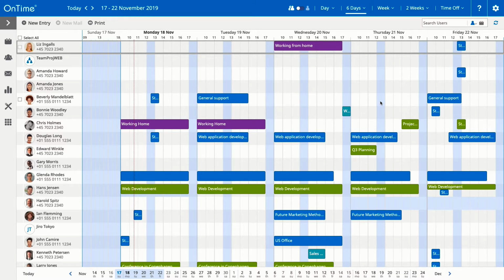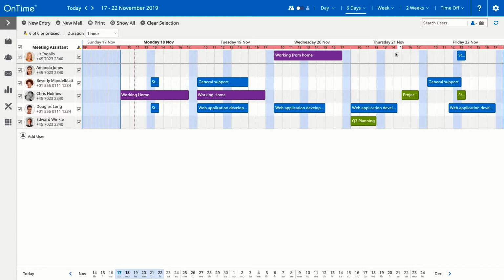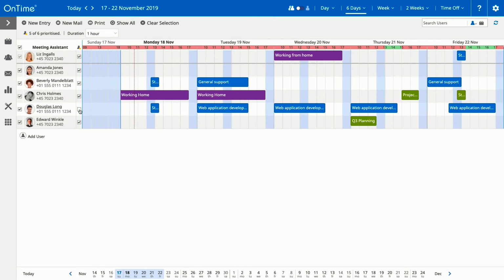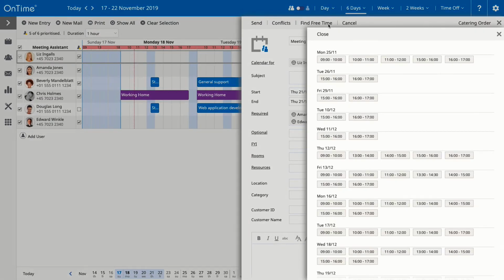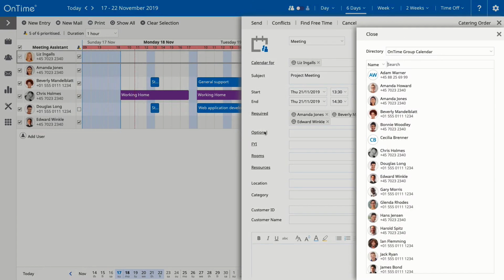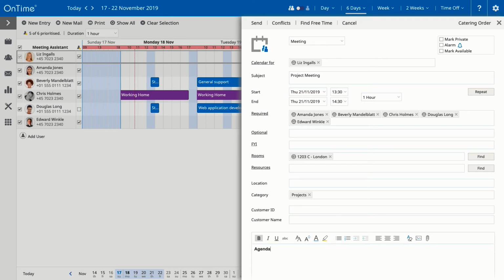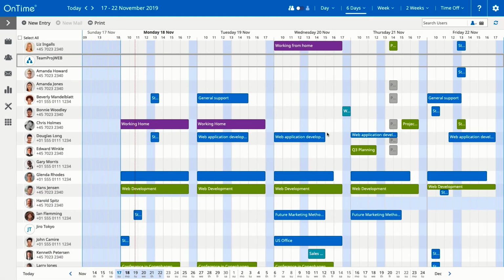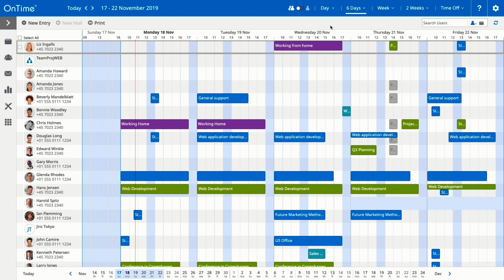OnTime Domino Desktop / The OnTime Event Lifecycle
Get a walkthrough of the lifecycle of an OnTime Group Calendar event, from finding a time where everyone is available, to filling out the details and sending out the invites. A large focus in the OnTime Group Calendar has been put into making it as easy as possible to create events and find free times, and with visualizations and our meeting manager, this has become a reality. Filling out the event details is simple and quick, while still allowing you to add all the details that are needed, and if you need to update the event it is just as easy!